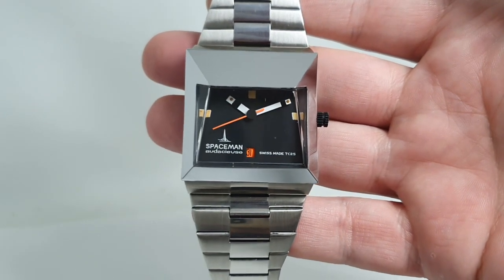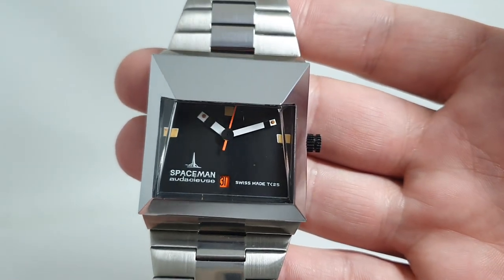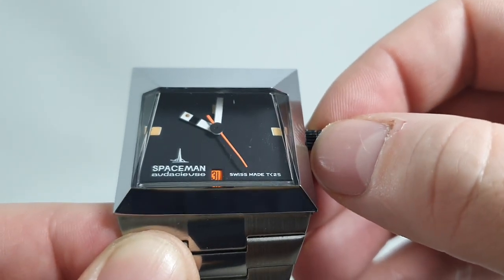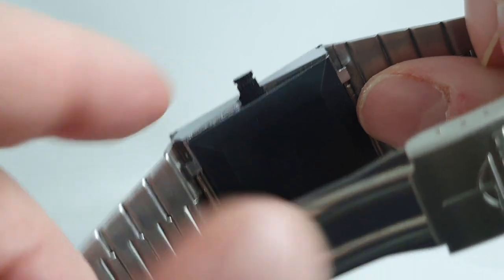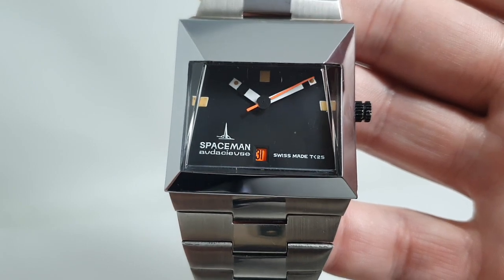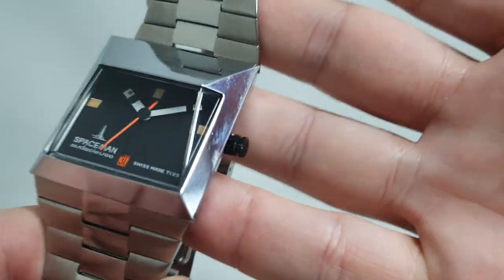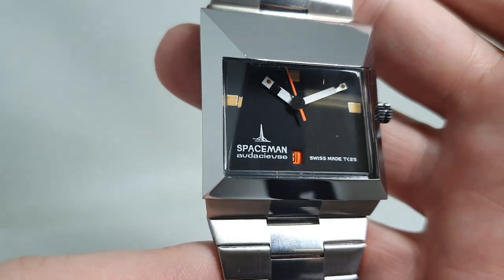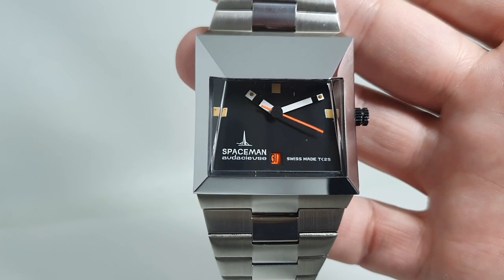c1974 Spaceman Audacieuse men's very funky vintage watch